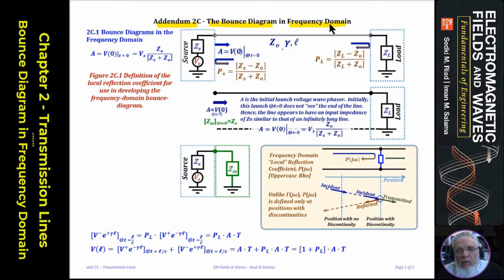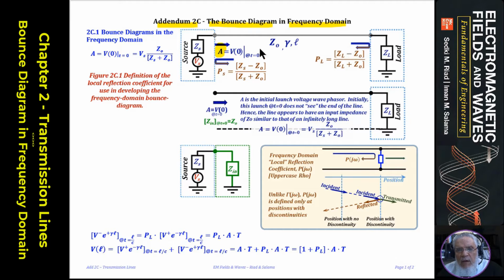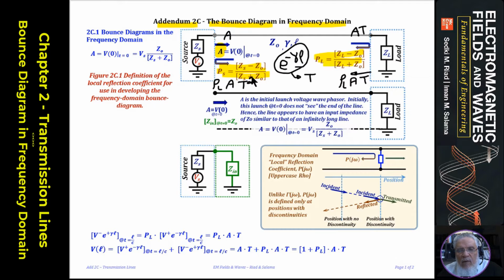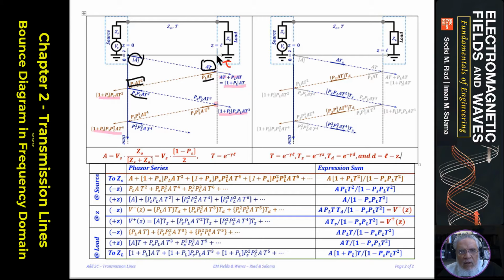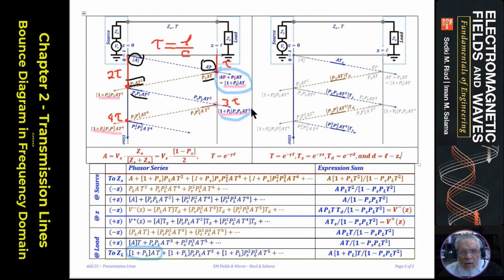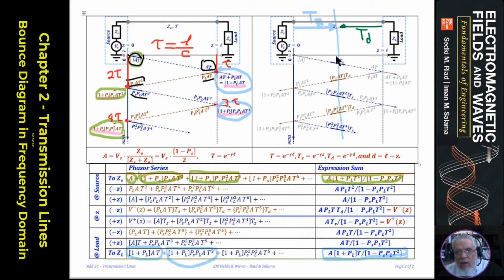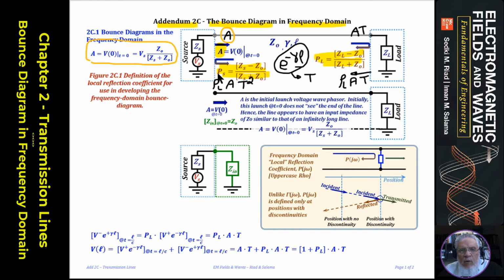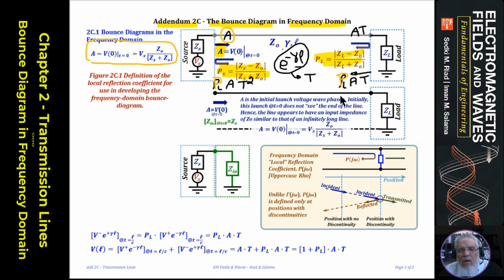Transmission Lines Frequency Domain Bounce Diagram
Transmission Lines - Wave Equations
Frequency Domain Bounce Diagram
Voltage Wave Expressions at:
● Source & Load Ends
● As a Function of Position